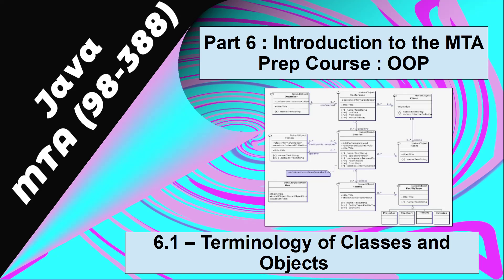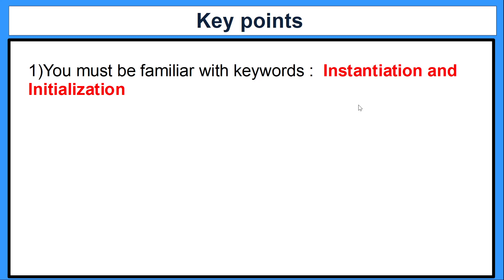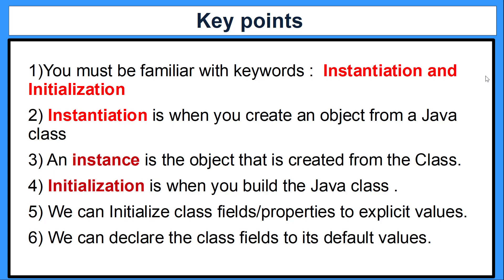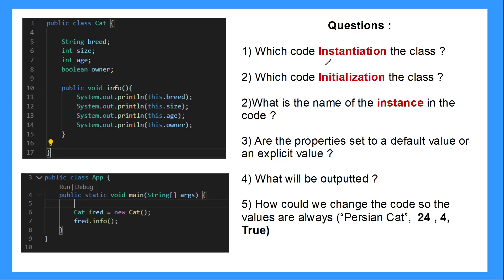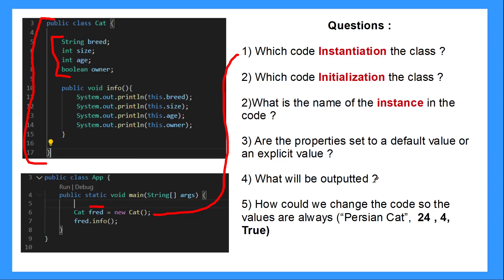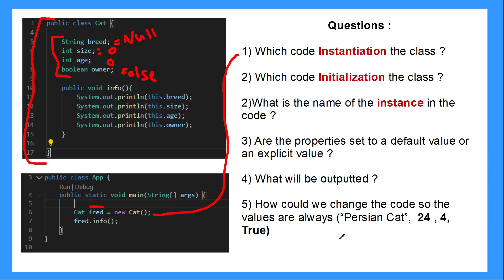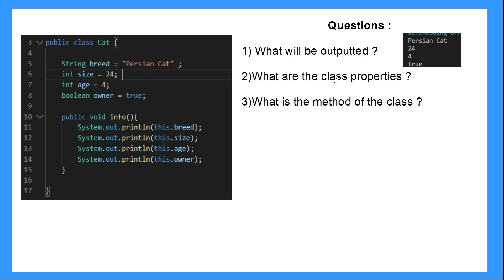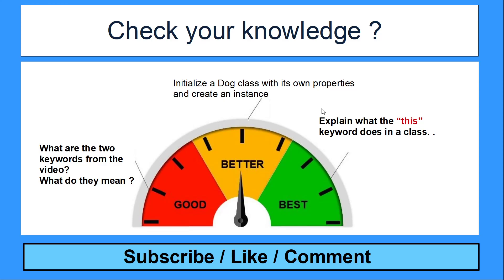6.1 MTA 98-388 - OOP - Terminology of Classes and Objects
This is part 6 of the course, and in this sections we will be looking into Object Oriented Programming in greater detail.

In this video, we are going to learn about the correct terminology to use when preparing for the MTA exam